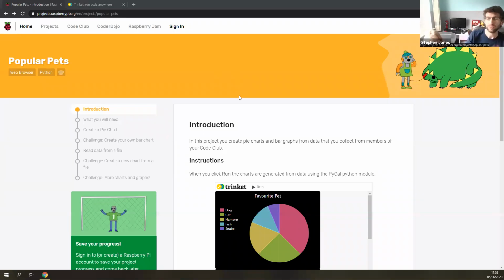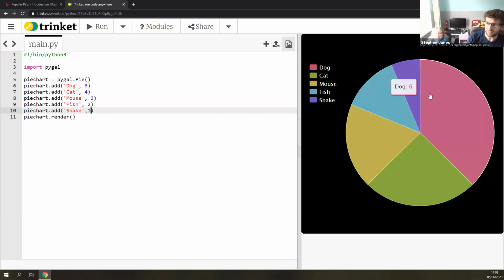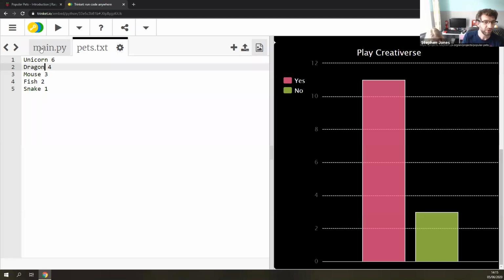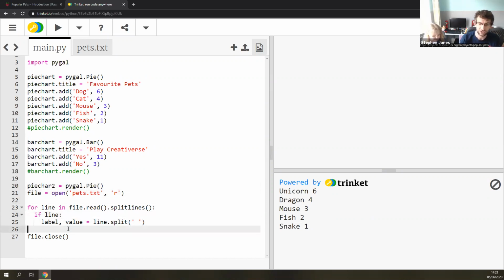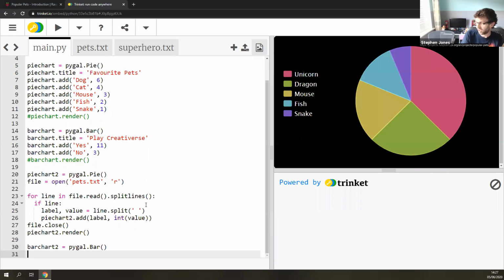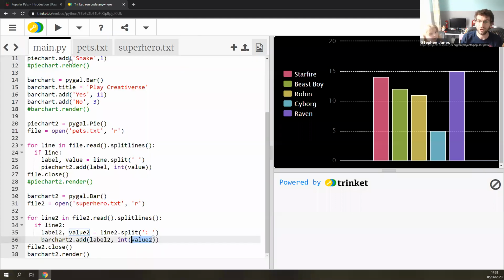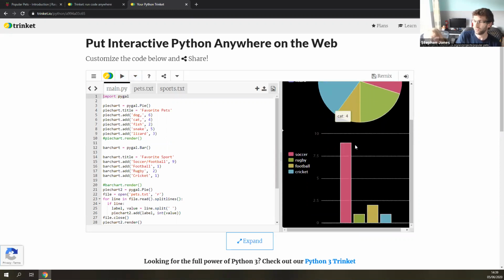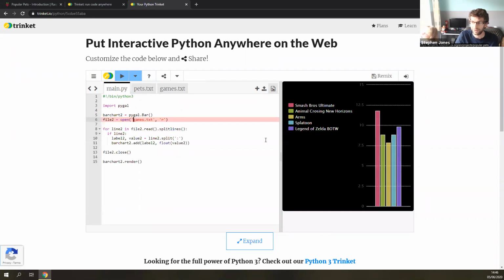Redgate Kids Coding Club Advanced Class Lesson 7 Popular Pets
This video is lesson 7 of the advanced python classes where we walk through how to make a Popular Pets app